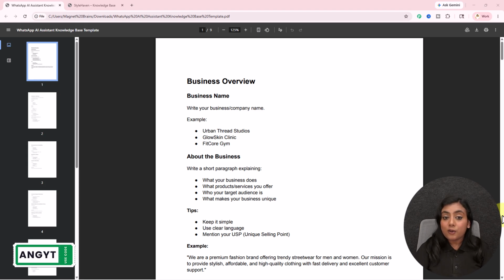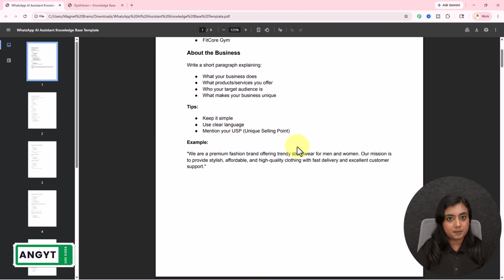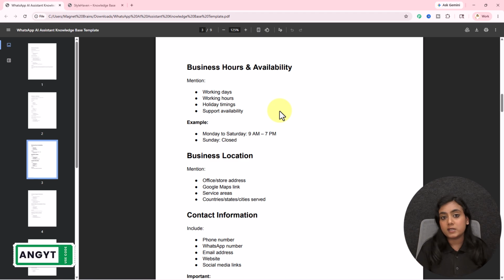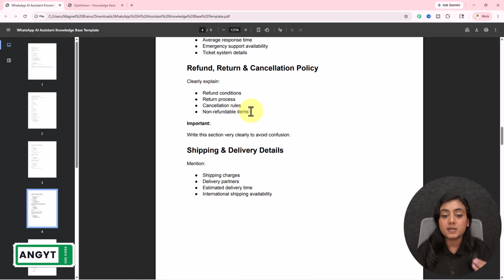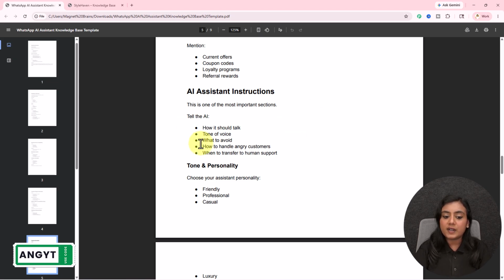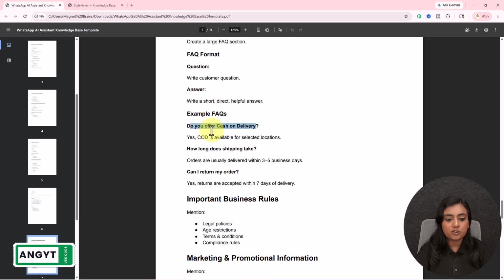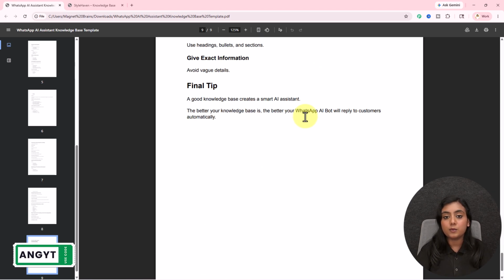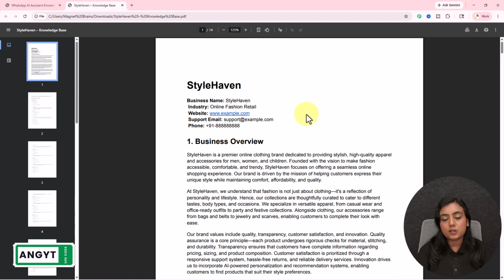Train Your WhatsApp AI Bot to Answer Customer Queries Automatically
Looking to boost customer satisfaction with instant responses? Discover how to train your WhatsApp AI bot to effortlessly handle customer queries with Pabbly Chatflow!

🚀 In this easy-to-follow tutorial, you'll learn how to:

✅ Set up intelligent triggers for common customer queries
✅ Train your WhatsApp AI bot to provide accurate answers
✅ Customize responses to match your business tone and style
✅ Integrate seamlessly with your existing tools for enhanced functionality
✅ Monitor and optimize your bot's performance for better results

Empower your business with a smart chatbot that not only saves time but also enhances customer experience. 🌟

🎯 Use Case: Train your WhatsApp AI bot to answer customer queries automatically by creating a powerful knowledge base for your business 🤯 Add important information like products, services, pricing, policies, FAQs, and support details, and your AI assistant will use that data to give accurate responses instantly. This helps businesses provide smart 24/7 customer support, reduce repetitive queries, and improve customer experience without manual effort.